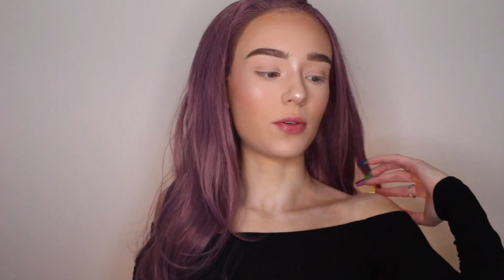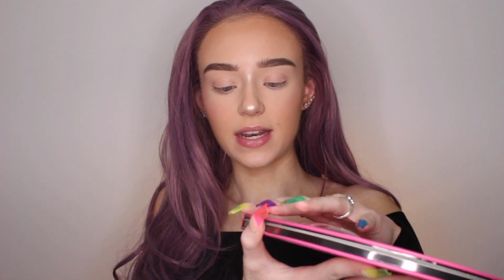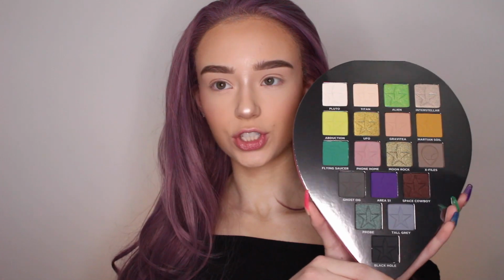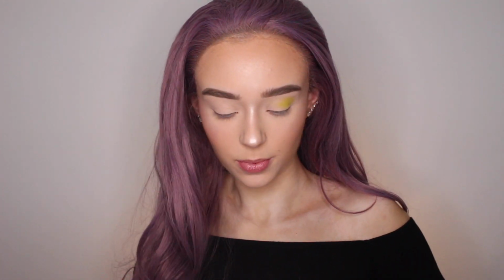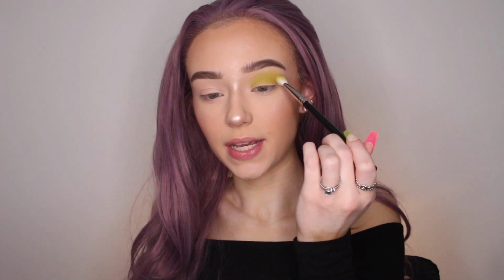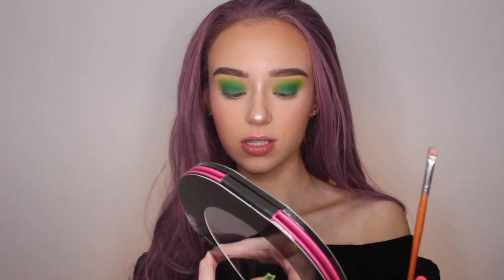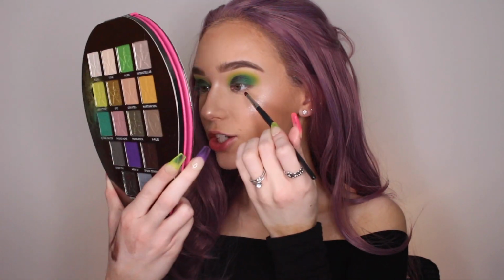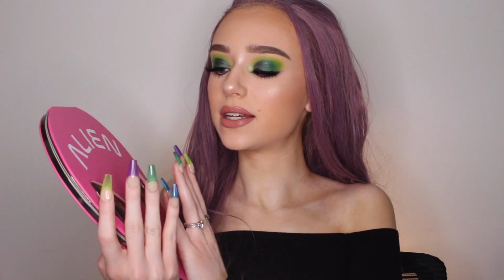Jeffree Star Cosmetics Alien Palette First Impressions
Tutorial starts at 6:37

Guys, I'm so sorry my wig was so poorly applied, I literally had no idea what I was doing😂 But I've determined how to fix it for next time so I promise next time I wear a wig it'll look so much better!!